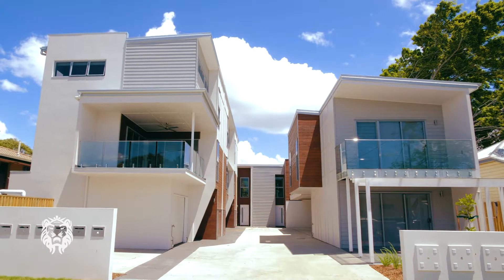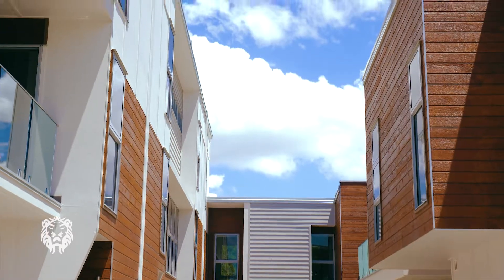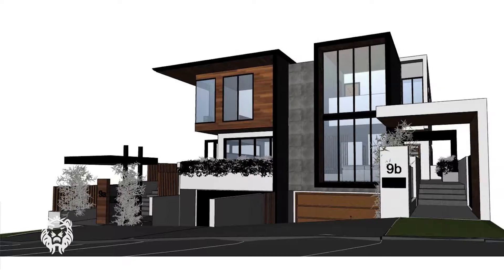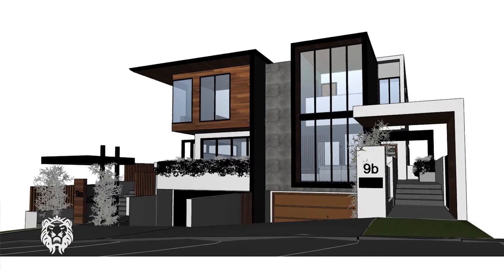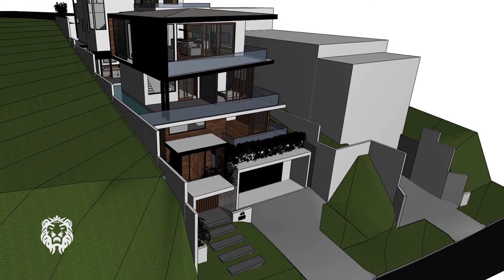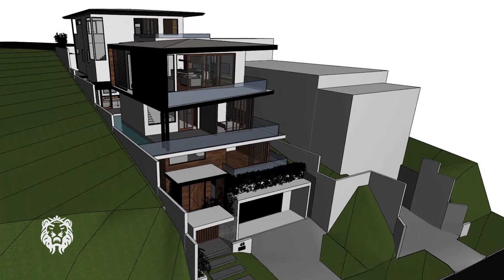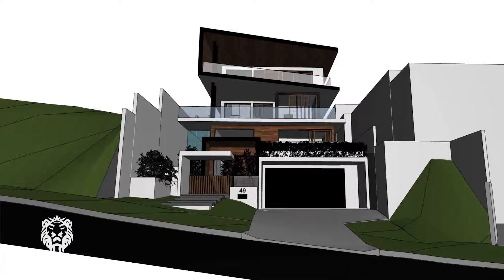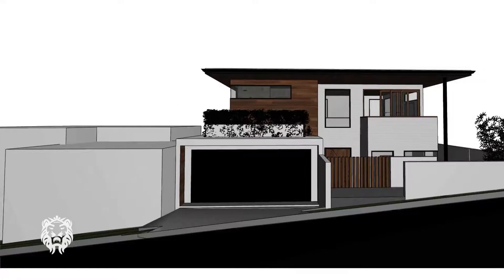Michael B - Lion Property Group Testimonial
John chats with Michael Byrne from Bryne Projects, who is our boots-on-the-ground Construction Manager in Brisbane. They discuss the completion of The Precedent and what the future holds.